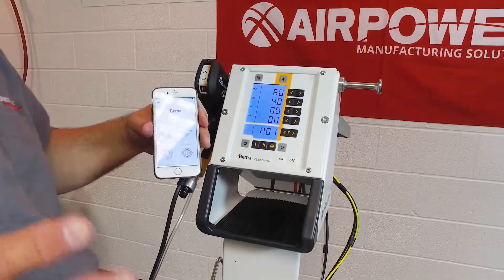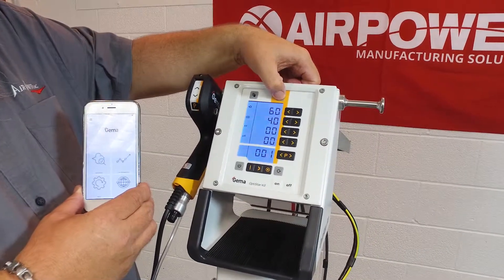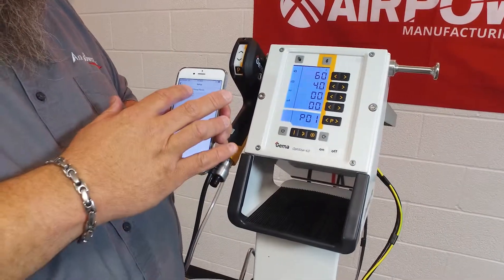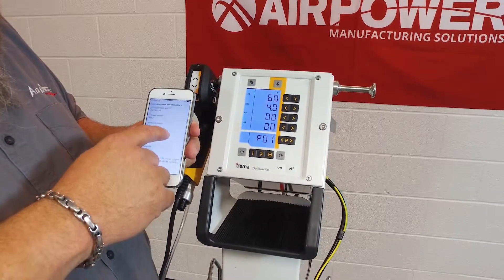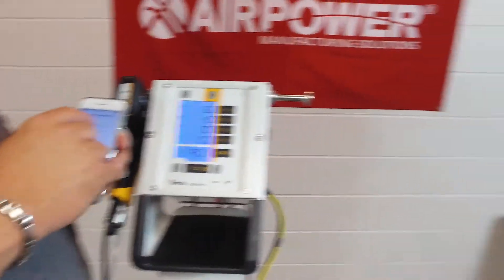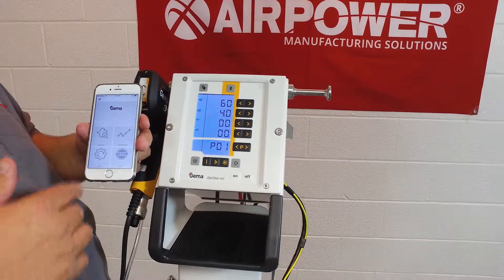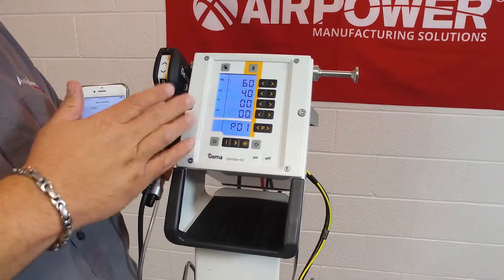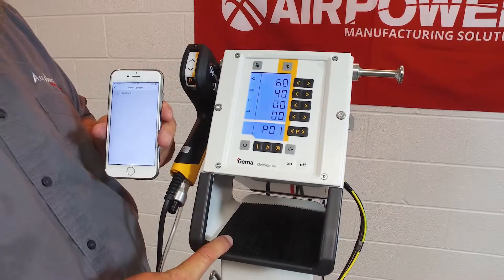How to Get Started with Gema OptiFlexPro E-App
The Gema E-APP paired with the OptiStar 4.0 Control Unit puts powerful information at your fingertips on your Apple or Android phone or tablet. Update software, change gun settings, manage run time, monitor powder output and keep an eye on powder usage. All this information is available to you through a single APP. If that's not enough, you can also create and send PDF documents straight to your email from your device.